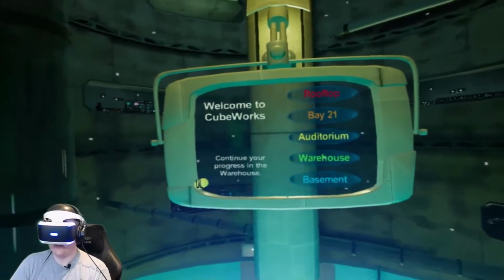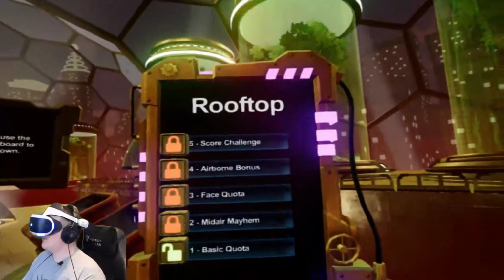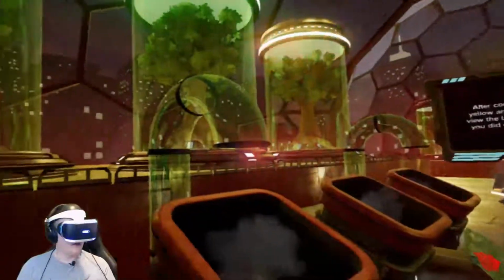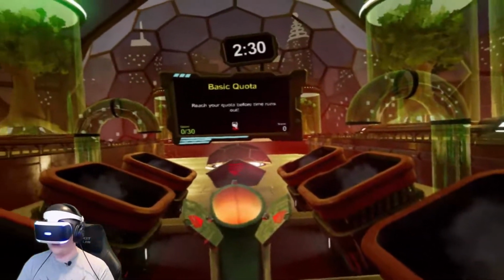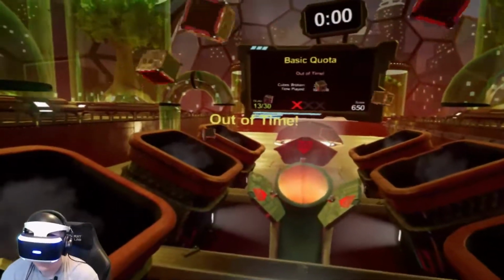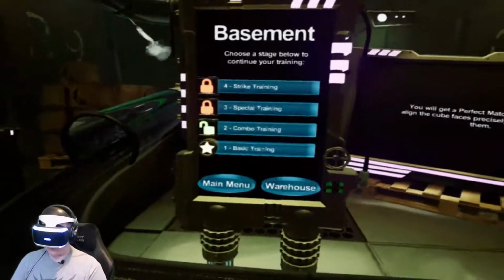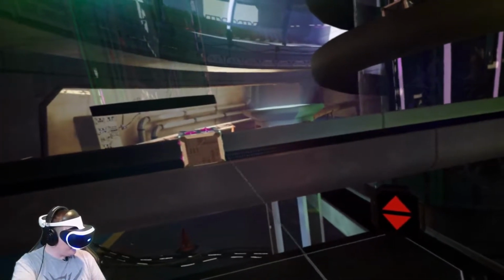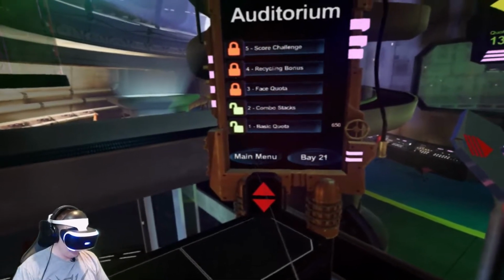CUBEWORKS, PSVR Gameplay First Look.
DESCRIPTION: Enter the Quantum Cube disposal facility, where you will need to use your hands and wits to solve challenging spatial puzzles immersive VR environment. Improve your abilities in a wide variety of stages, from fast-paced speed rounds to brain-bending puzzles. Discover new environments as you progress through the facility.

I would like to say thanks to the Developer, Publisher, and/or PR for allowing me the opportunity to spend time with this New game.

Don't miss our latest Content;  Be sure to Click the Bell Icon below the Video Player to Turn Email Notifications ON so you will be notified via Email when our Latest Content goes Live. You don't want to miss any Giveaways, or to see the Newest Games.